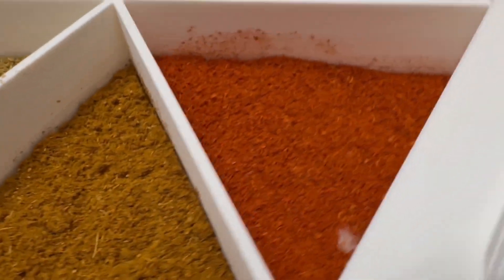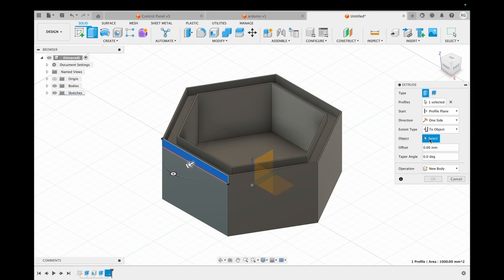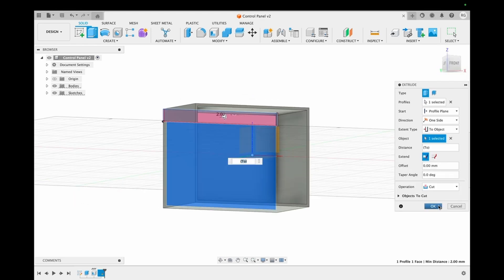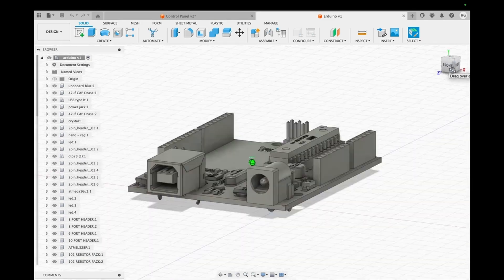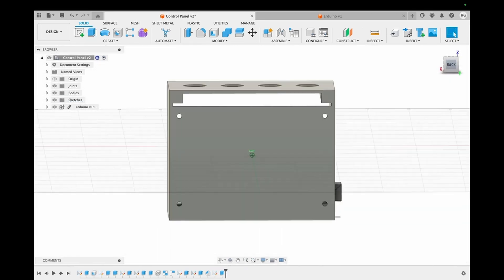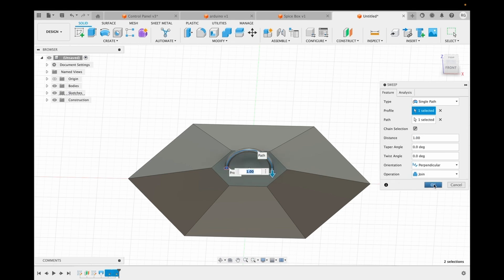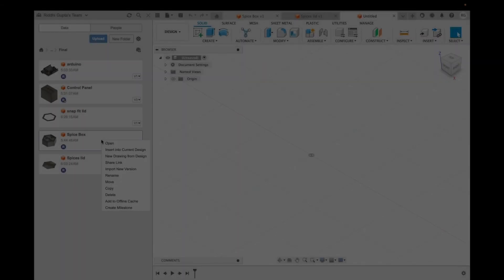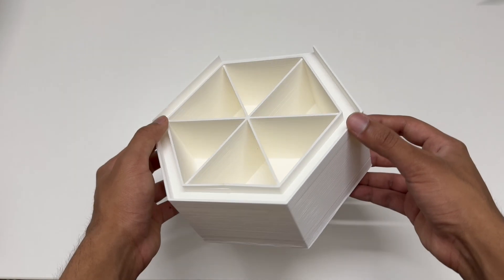Smart Spice Box That Helps You Cook Faster (Indian Edition)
Welcome to our step-by-step tutorial on building a smart spice box that can help you cook by telling the right spices for your dishes! This innovative project provides an easy and efficient way to use spices as a novice, making cooking simpler and more enjoyable. 🍲✨

In this video, Riddhi Gupta and Aarav Garg, students at Purdue University, will guide you through the entire process of creating this smart spice box. Our easy-to-follow instructions ensure that you can replicate this project at home with minimal hassle.

Efficient Cooking: Managing multiple spices can be challenging. This smart spice box allows for quick and accurate selection of spices, enhancing your cooking experience.
Technology Integration: By incorporating a control panel and LEDs, this project combines the convenience of modern technology with traditional cooking practices.
Customization: Our design can be adapted to include various spices and even future enhancements like touchscreens and voice assistants for more interactive cooking assistance.

Project Highlights:
Components: Learn about the key components, including the Arduino Uno, push-button switches, and RGB LED strips.
Assembly: Follow our detailed assembly instructions, from wiring the LED strips and buttons to integrating the control panel with the spice box.
Functionality: Understand how to program the Arduino to recognize different spice codes and light up the corresponding LEDs.
Join Us in Creating a Smarter Kitchen!
By participating in this project, you're taking a step towards modernizing your kitchen and making cooking more efficient. Let's make this possible together!

🔗 Helpful Links:

Full Instructable: [Link to Instructable]